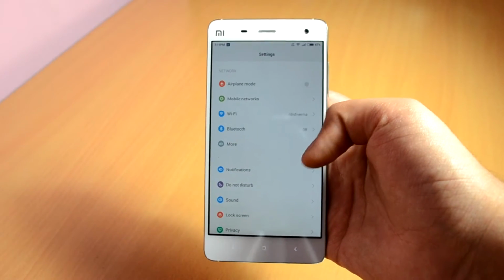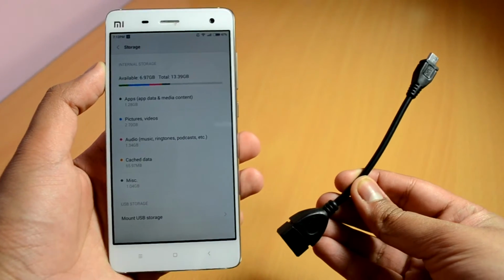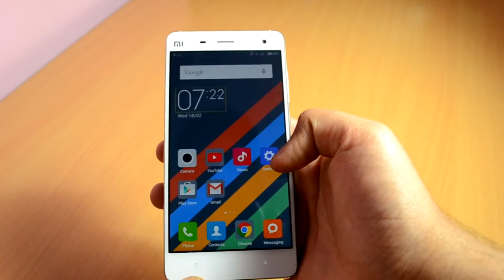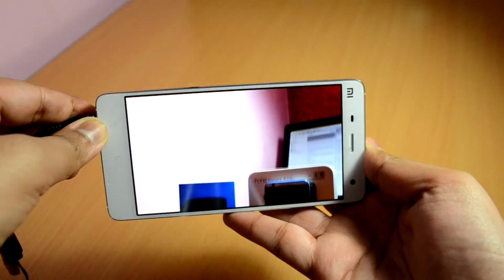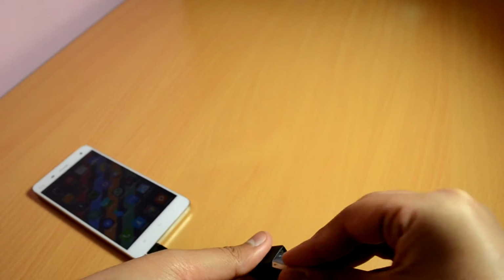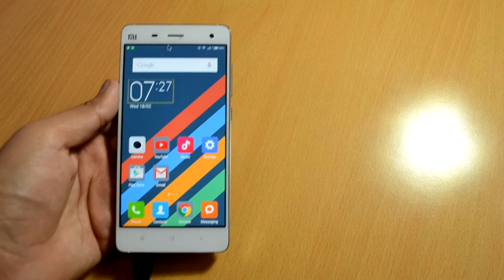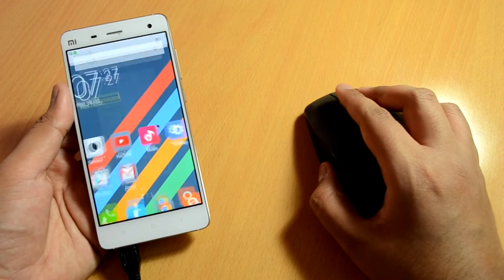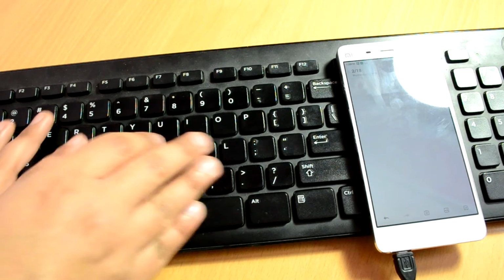Xiaomi Mi4 Android Phone USB OTG Functionality Demo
Where you can buy USB OTG  -

You can also follow me on other social networking sites (Links Below)

Thumbs Up! ✌

 - TechishTV ♛ Ritish Verma - TechishTV ♛ Ritish Verma